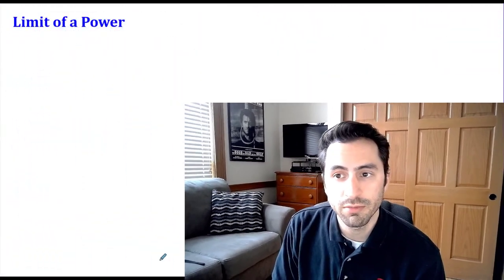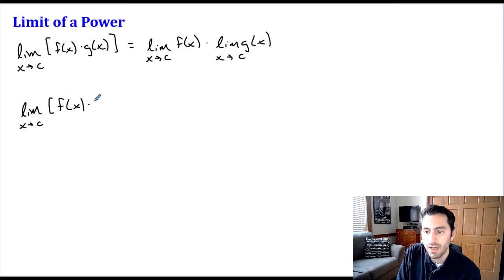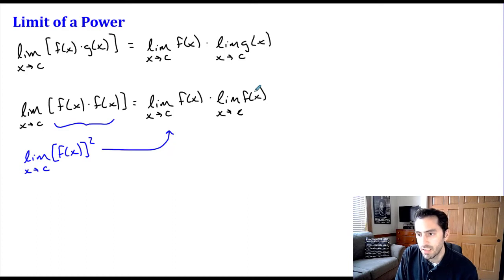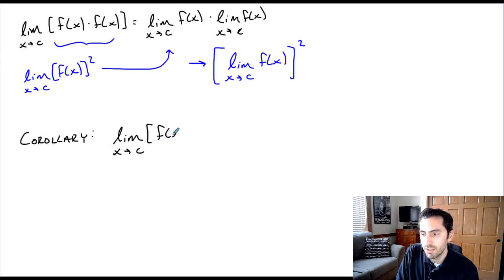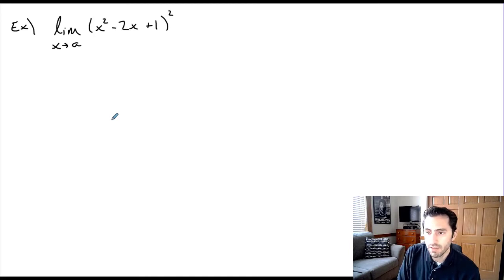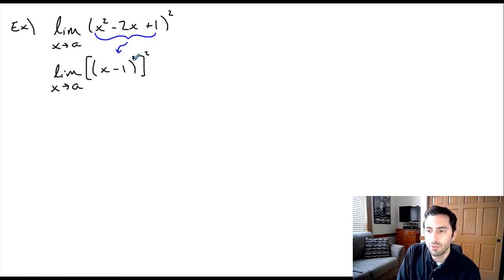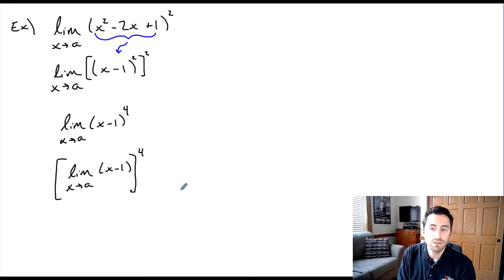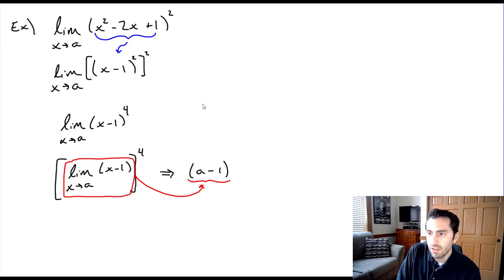The Limit of a Power - Calculus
How to find the limit of a function raised to a power.